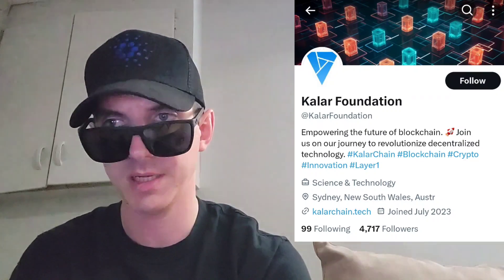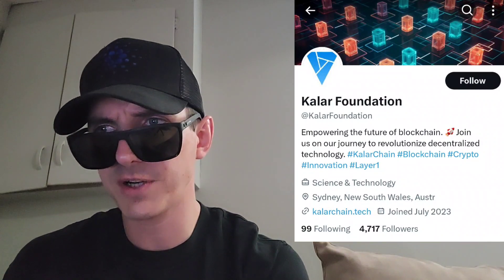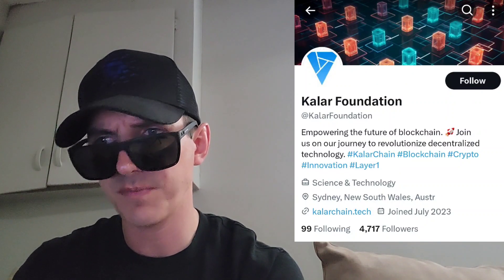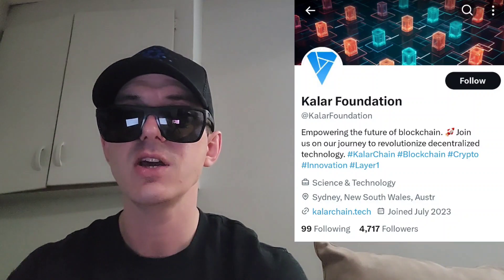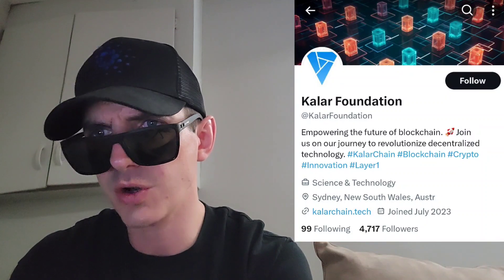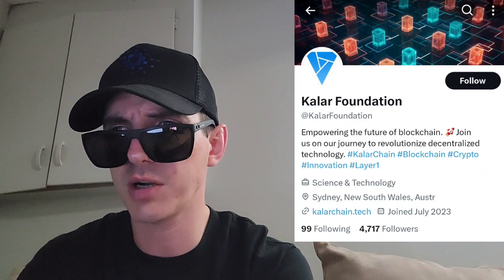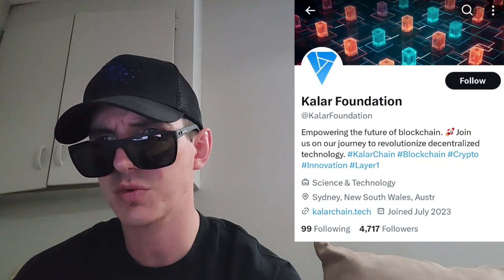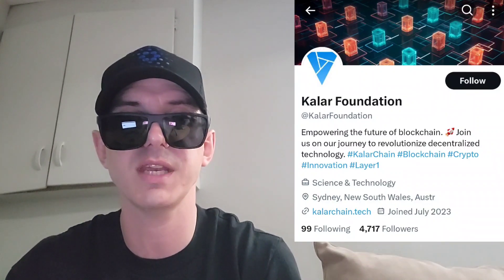$KLC - KALAR CHAIN TOKEN CRYPTO COIN HOW TO BUY KLC MEXC GLOBAL KALARCHAIN BNB BSC BLOCKCHAIN CEX